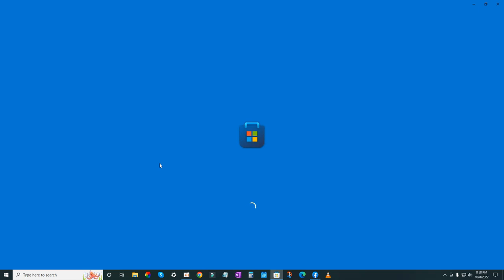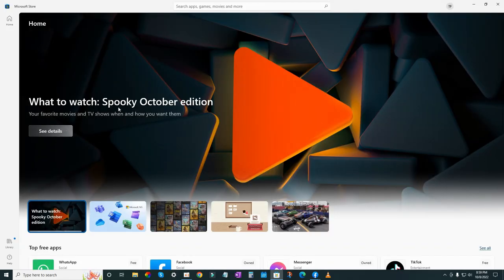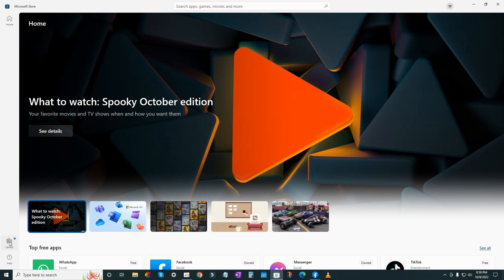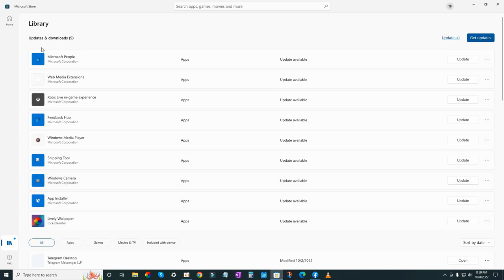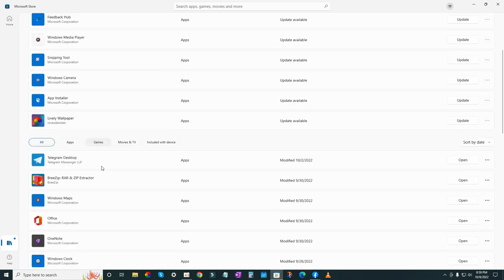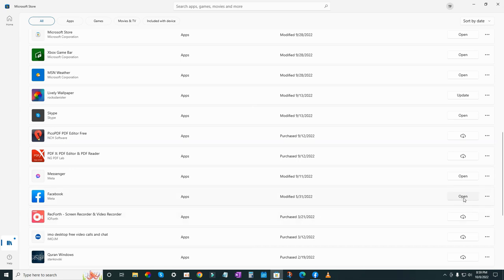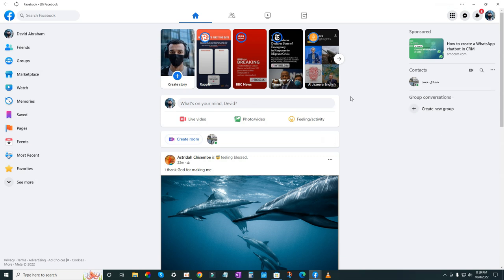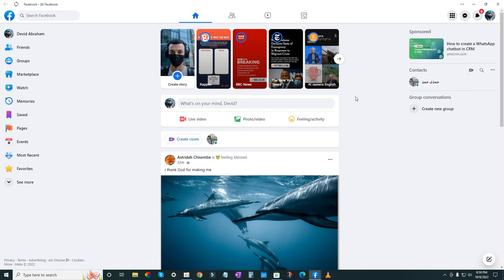How to Update Facebook App in PC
How to update Facebook in laptop 2023 || Download Facebook in PC

 in this video I have taught that  How to install Facebook app in laptop 2023 || update Facebook in PC Windows 10,8,7  So watch my video

Topics-
How to updatel Facebook App on PC / Laptop WithOut Bluestacks | How to install Facebook Messenger on my laptop? Messenger App
Install Facebook in Windows 8 , windows 10 , windows 7
Facebook for Windows, free and safe download. Facebook for Windows latest version: The free official Facebook app for Windows
 The official Facebook application for the famous social network arrives on Windows.